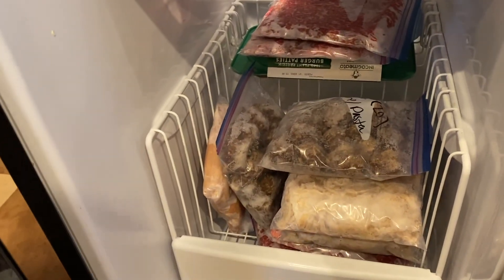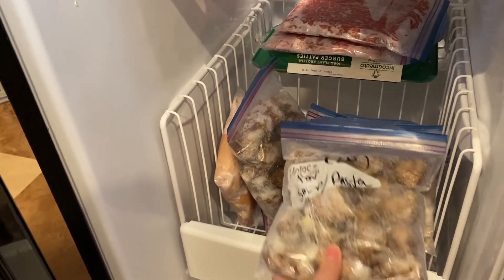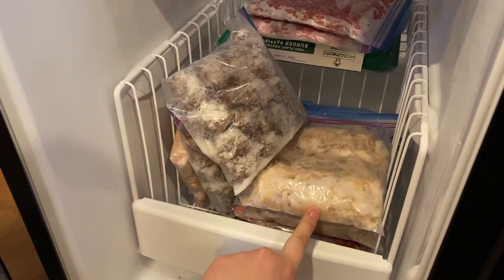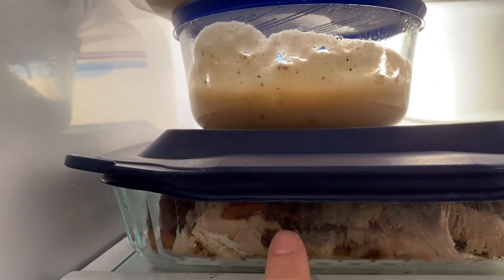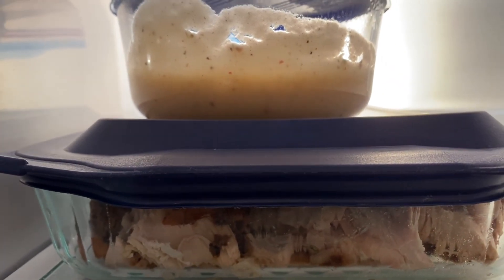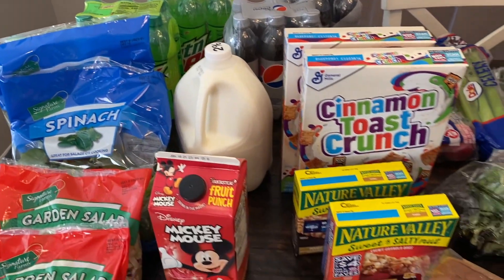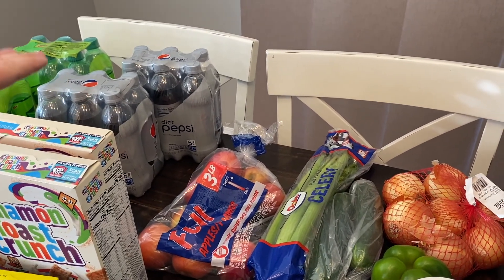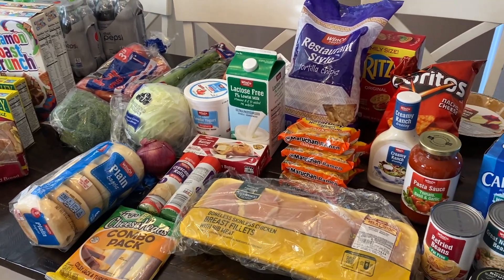Winco and Albertsons Grocery Haul // Butter & Cereal for $0.50 // Plan to Eat // Vlogmas 2020 Day 6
APPS MENTIONED IN THIS VIDEO:
Try out Plan to Eat FREE for 30 days (they don't even ask for your credit card info).

Save money on groceries with ibotta!

365 Days of Food Holidays to Help You Meal Plan Quickly